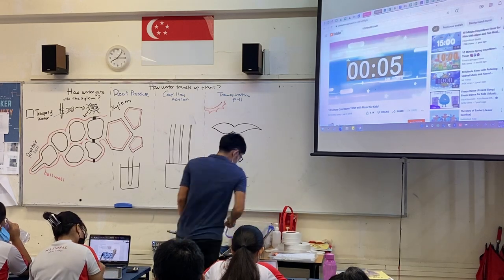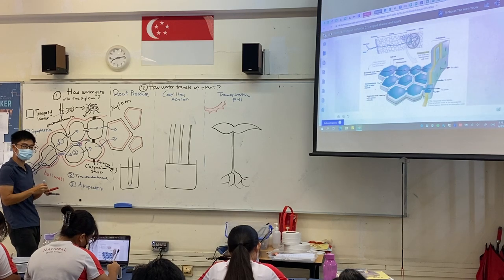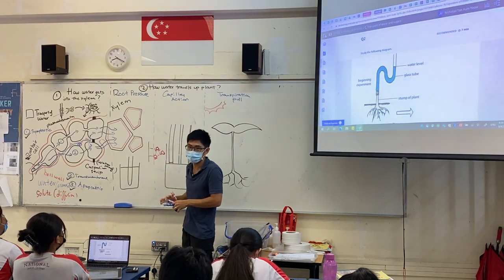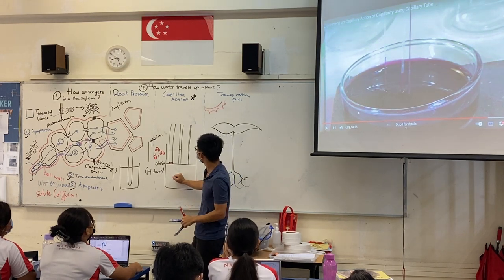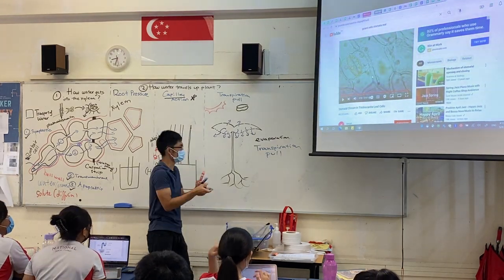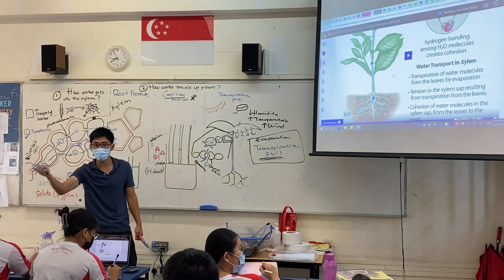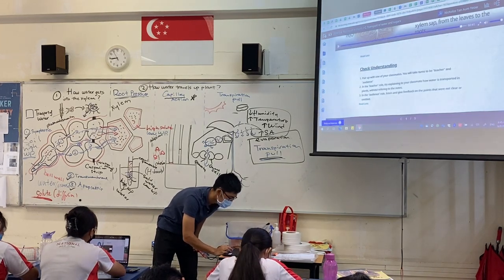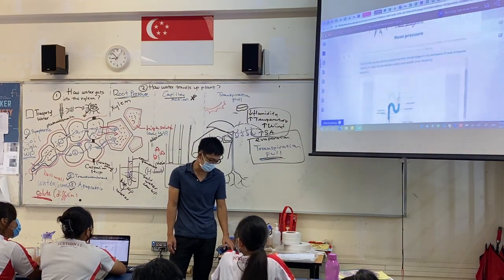407 T2W3 Transport of Water